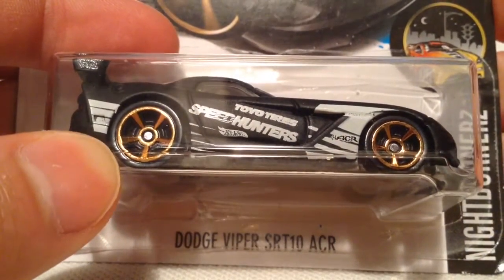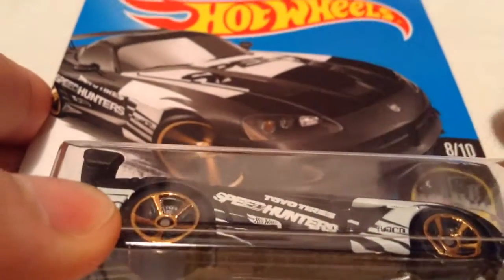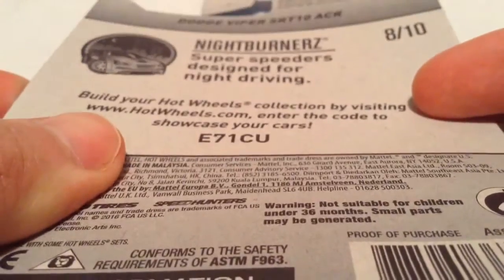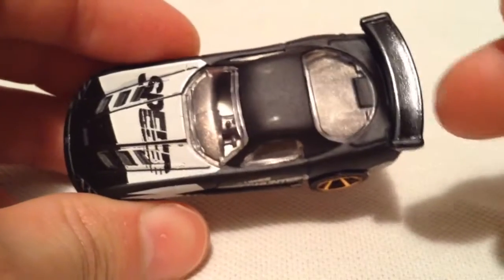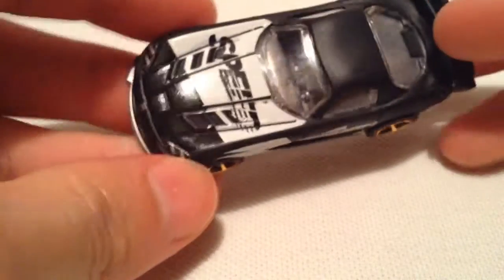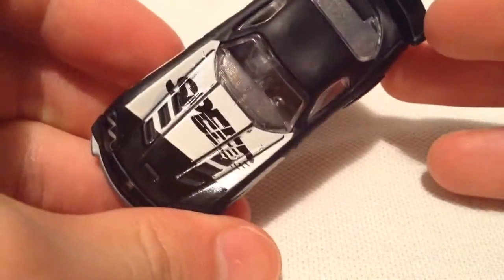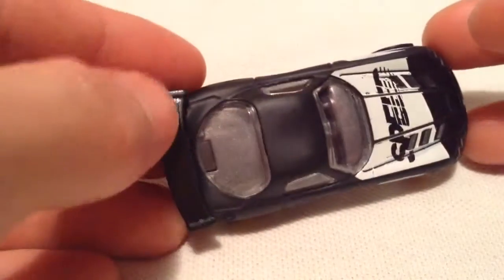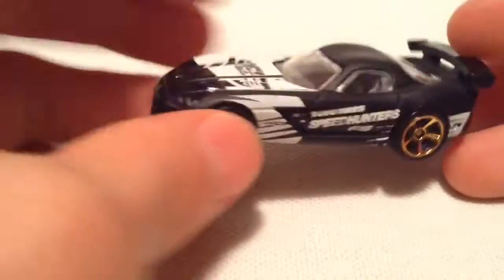Hot Wheels Dodge Viper SRT10 ACR (February 2017 Kmart K Day Exclusive!)